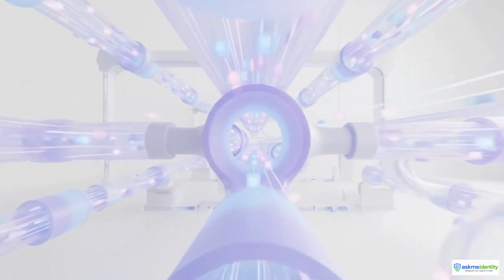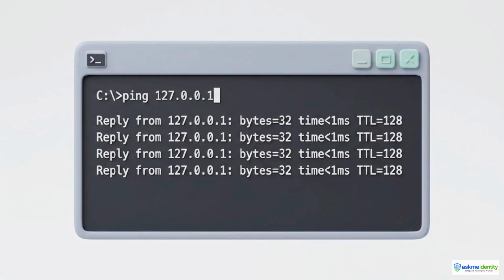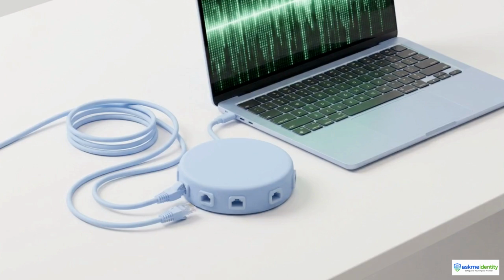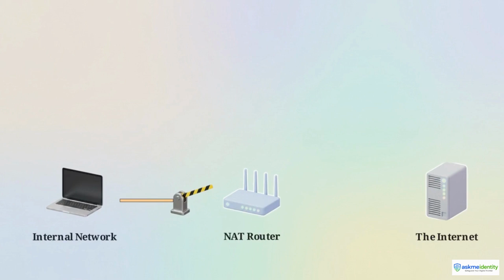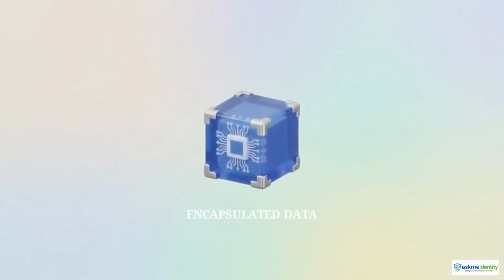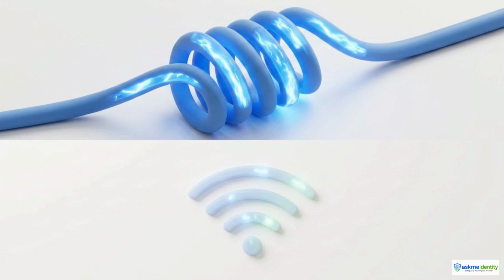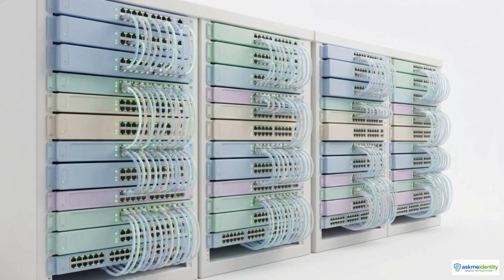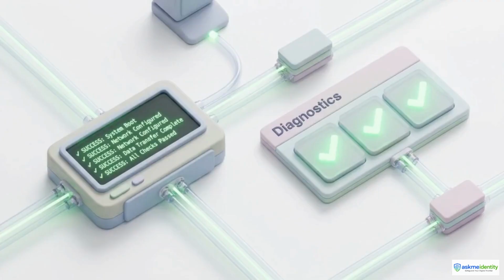Internet Protocols Explained: HTTP, TCP, IP & Ethernet | Architecture of Secure Data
Every time you open a website, send a message, or stream a video — four protocol layers work together in milliseconds to make it happen.

This video breaks down the complete architecture of internet protocols, from the application layer all the way down to the physical network.

By the end, you'll understand exactly how data travels securely across the internet — and why these protocols matter for cybersecurity.

✅ What you'll learn:

• What internet protocols are and why they exist
• Application Layer — HTTP & HTTPS explained
• Transport Layer — TCP vs UDP, what's the difference?
• Internet Layer — how IP addresses route your data
• Network Access Layer — Ethernet & Wi-Fi
• How all four layers work together for secure data transmission
• Real-world examples of protocols in action

🔐 About AskMeIdentity:
We help IT professionals and beginners break into cybersecurity and Identity & Access Management (IAM) — SailPoint, Okta, CyberArk, Saviynt & more.